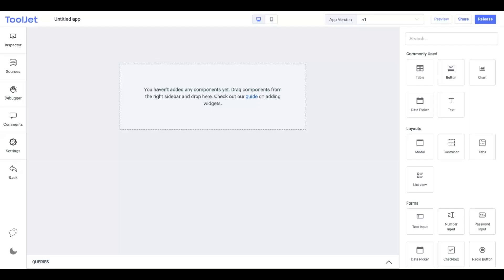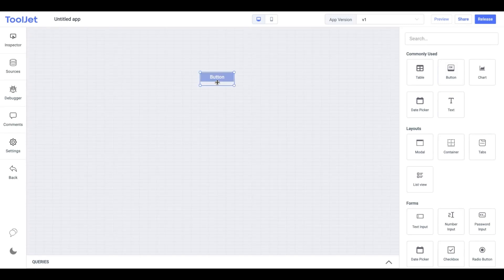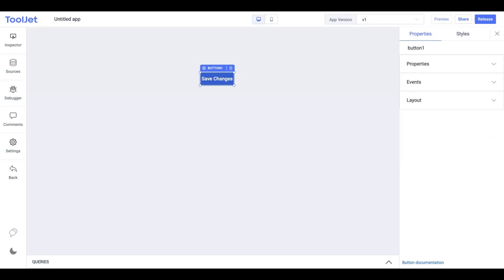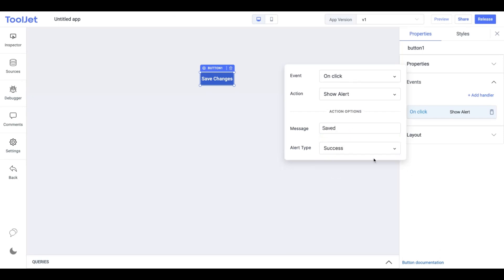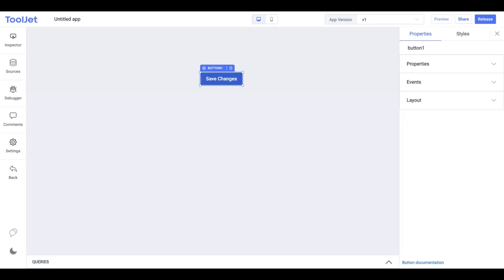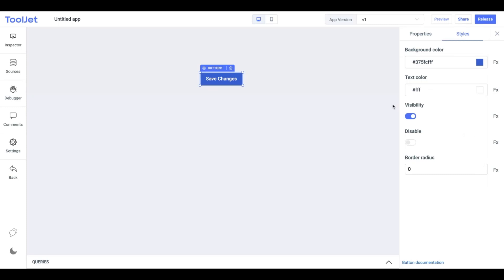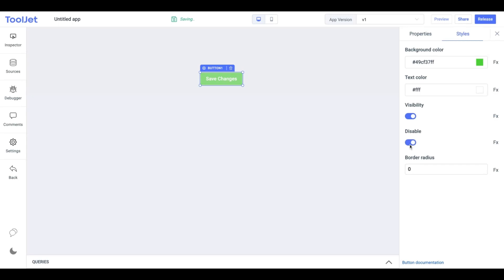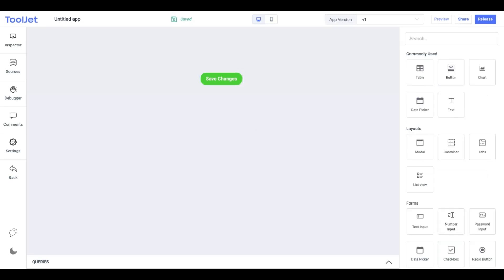ToolJet- How to use the Button Widget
Learn how to use our button widget in less than 3 mins.

Timestamps

0:00 Intro
0:16 Properties
0:38 Events
1:01 Layouts
1:16 Styles

We are launching our new video series on ToolJet widgets every week. This will allow our users to learn effectively how to use our widgets and understand the properties, events, and stylings of a Widget on ToolJet. You can also find these videos on the widget's documentation page.

Wait for more upcoming widget tutorials to make your learning easy.

Thanks!

About ToolJet
ToolJet is an extensible low-code open-source framework for building business applications. Connect to databases, cloud storage, GraphQL, API endpoints, Airtable, etc, and build apps using drag and drop application builder. Built using JavaScript/TypeScript. :rocket: